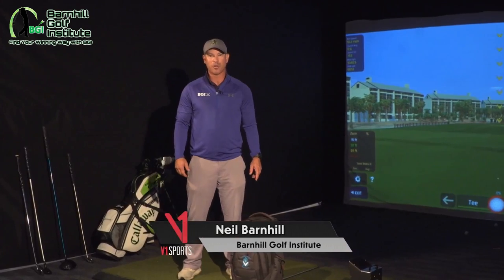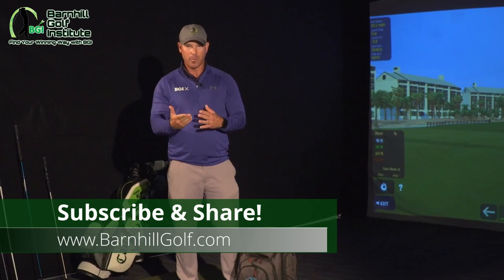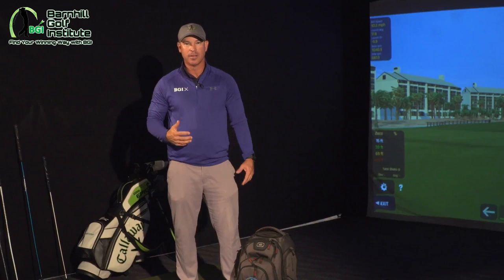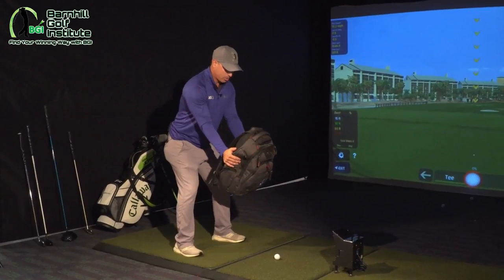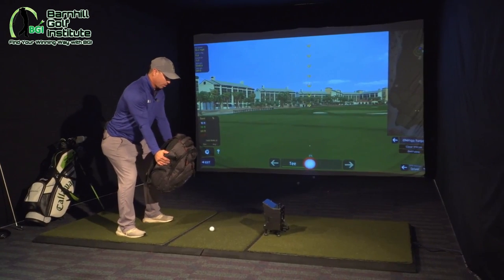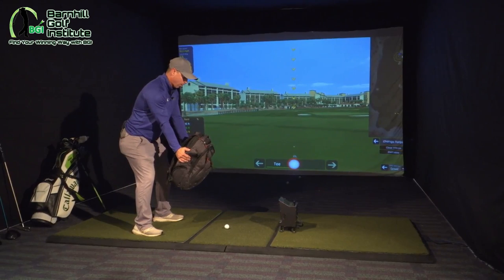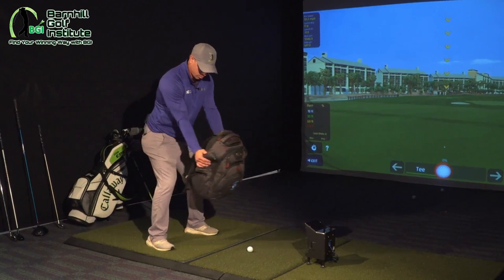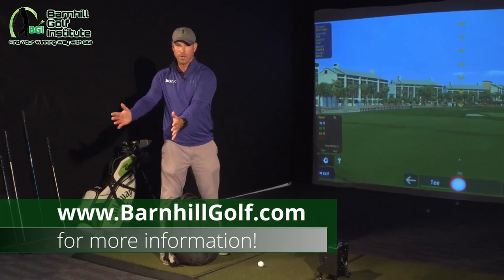How to Turn Your Body Properly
BGI Quick Tip where Neil Barnhill of BGI helps you understand and shows you a drill on how to properly turn the body in your swing.